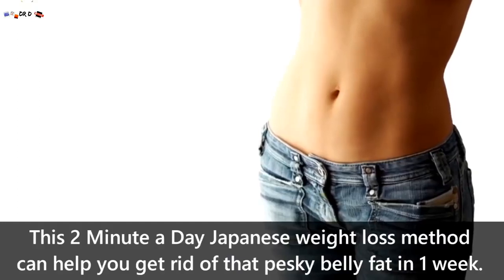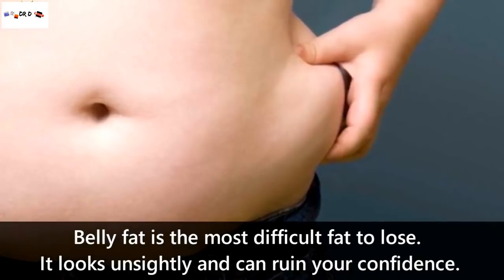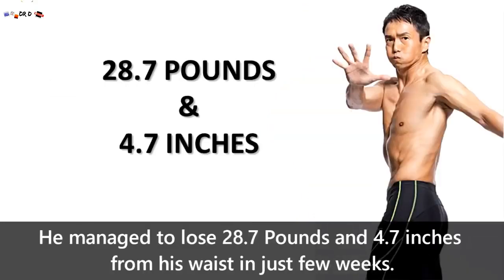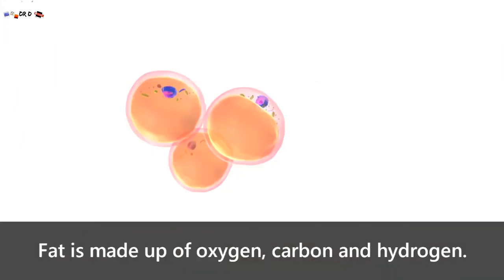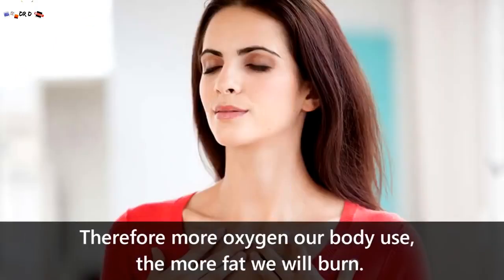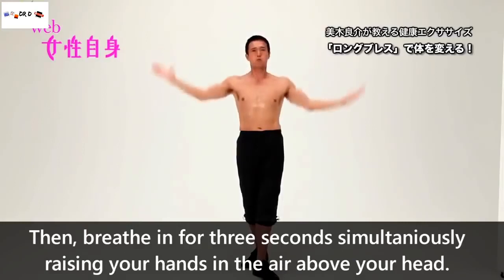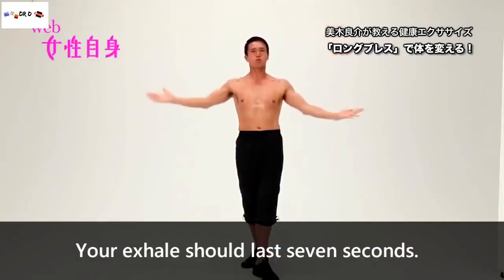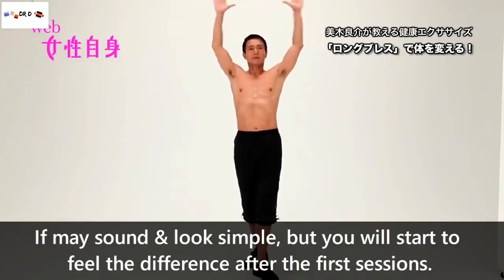1 method to loss belly fat fast Ancient Japanese technique Will Help You Get Rid of Belly Fat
1 - method to loss belly fat fast/Ancient Japanese technique Will Help You Get Rid of Belly Fat

by DR DHARMA'S YOGA

The real monster is the fat in the abdominal cavity, also known as belly fat. Not only does it bring you health problems, but also it is one of the most difficult types of fat to get rid of. However, you can get rid of it in just a single night.

This 2 Minute a day Japanese weight loss method is called a long breath diet. It is very easy, highly effective, scientifically proven to get rid of belly fat fast and help you in weight loss in a week.

1 - Long Breath Weight Loss Method/ Japanese Technique Will Help You Get Rid of Belly Fat Fast/DR D.

hello, everyone today in dr d care health channel I will show you the best Japanese method, This 2 Minute a day Japanese weight loss method is called a long breath diet.

Sport changes our body in unbelievable ways! There are so many positive effects on our organism; it slows down the aging process, improves stamina, increases metabolism, gives you better sleep, your brain starts working faster! Watch this video and get motivated to start doing a workout if you haven't already!

But today we're targeting stomach area. So first of all, let's find out what kinds of bellies do we have and how to get rid of them?

There are 5 types of belly that aren't caused by excess weight.

The LIFE RING, caused by a sedentary lifestyle, excess sugar, carbohydrates or alcohol.

How to overcome it:

- eat less sugar and alcohol
- more protein and 'healthy fats' (nuts, oily fish)
- walking and following exercises: lunges, squats, push-ups.

The STRESS BELLY caused by constant stress, missing meals, an irritable bowel, an unhealthy diet.

- go to bed earlier
- add magnesium to your diet
- to calm down: yoga, stretching, camomile tea.

The LOW BELLY caused by recent childbirth, a monotonous diet, a curved spine.

- healthy eating: more fiber, carbohydrates, vegetables and water
- 'plank' exercises
- circuit training.

The MOM BELLY caused by a weak pelvic floor.

- more 'healthy' fats
- Kegel exercises
- stretching
- keep the belly drawn inwards
- daytime naps

A BLOATED BELLY IN THE EVENING caused by food allergies, a weak bowel.

- don't eat starchy food, alcohol, dairy products
- more vegetables, chicken, fish, water
- a full breakfast
- breathing exercise: inhale and exhale deeply 10 times while lying on your back
- take walks after eating.

It is very easy, highly effective, scientifically proven to get rid of belly fat fast and help you in weight loss in a week.